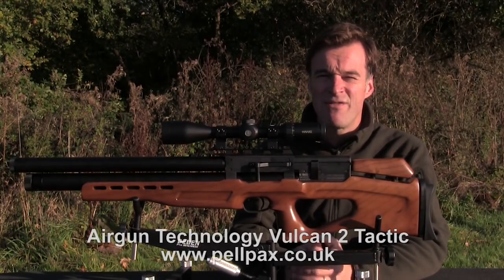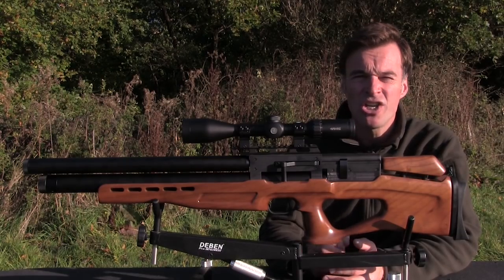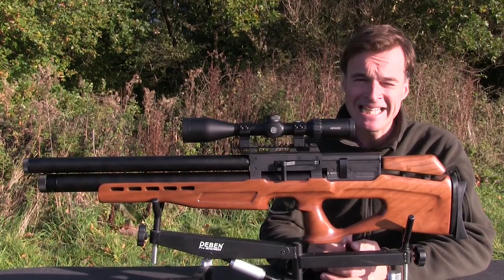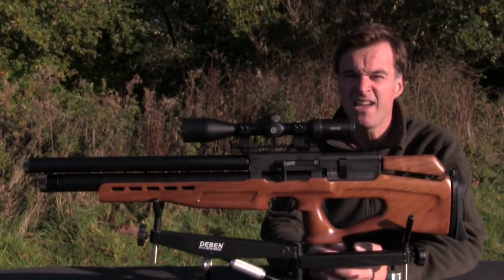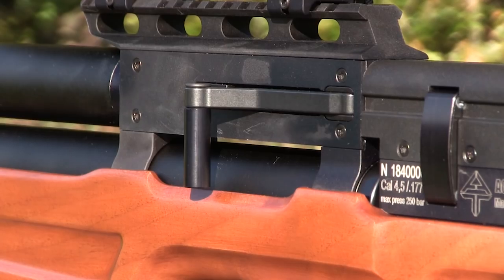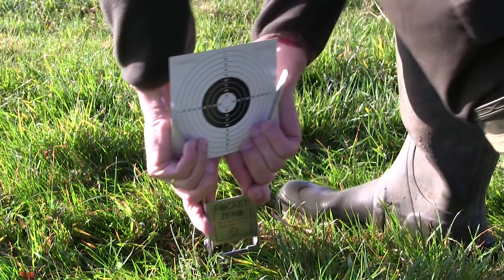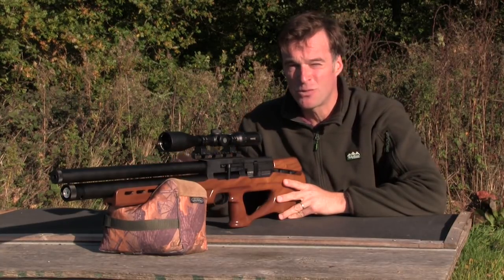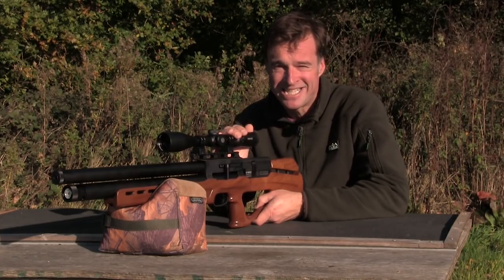An Airgun Show Short - the Airgun Technology Vulcan 2 Tactic on test…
We take a look at the Airgun Technology Vulcan 2 Tactic from Pellpax. This Czech-made semi-bullpup boasts a 15-shot magazine, CZ barrel, regulated firing cycle and super-crisp trigger. Tune in to see how it fares in our test.